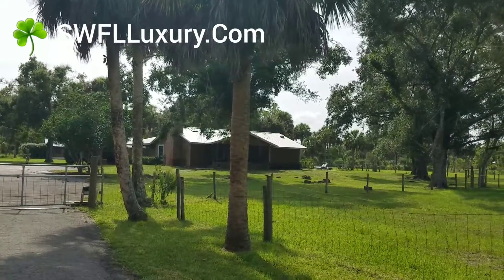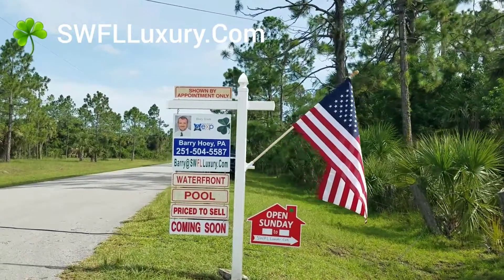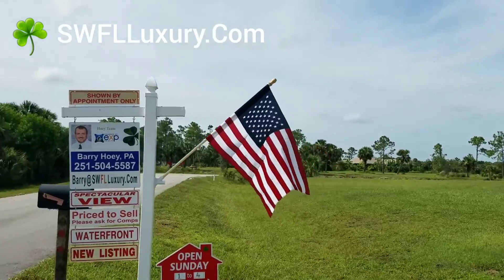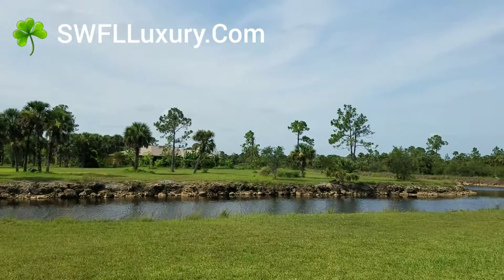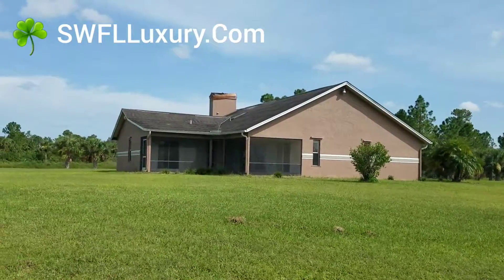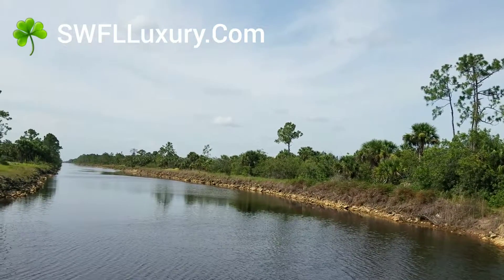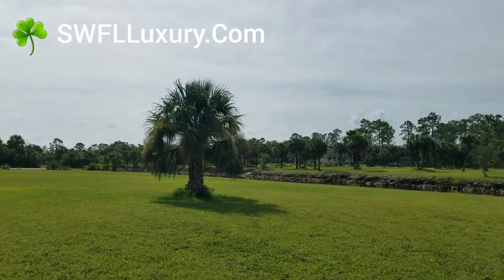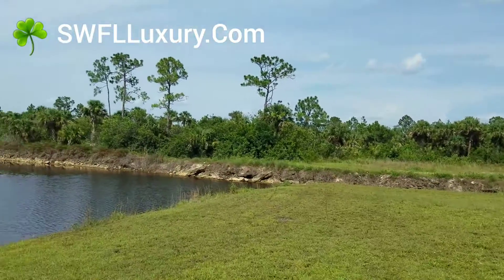Hoey Team Brokered by eXp Realty SW FL – Canal Front Home Coming Soon in Naples Florida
Coming Soon to Golden Gate Estates - 850 22nd St NE Naples, FL 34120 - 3 Bed & Den Home on 6.19 Acres with 1,087 ft of Canal frontage at the end of a Quiet Dead End Street; Beautiful Setting; Handyman Special
We later had this property under contract quickly with a cash buyer.
Please inquire for more info or visit our Hoey Team brokered by eXp Realty Exclusive Listings
Thanks,
Barry.